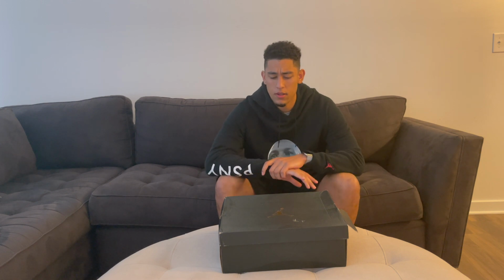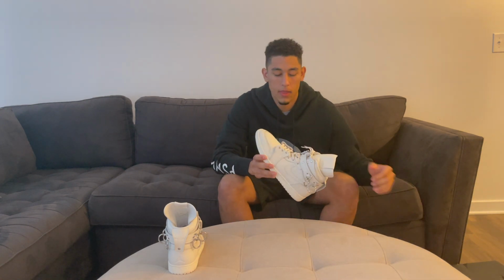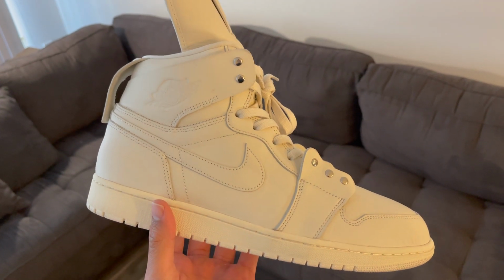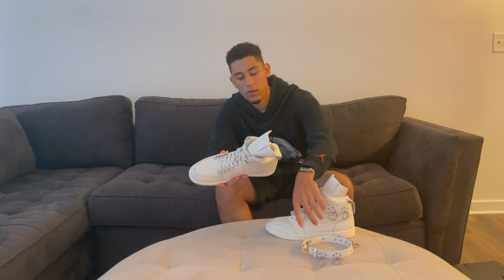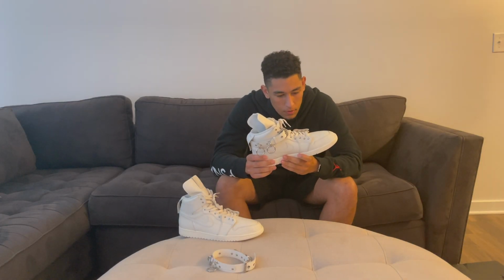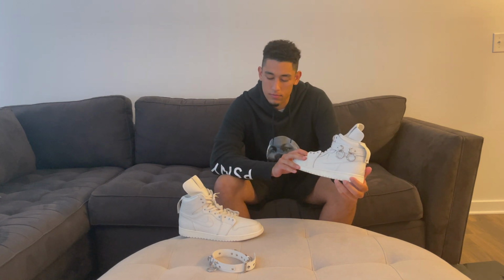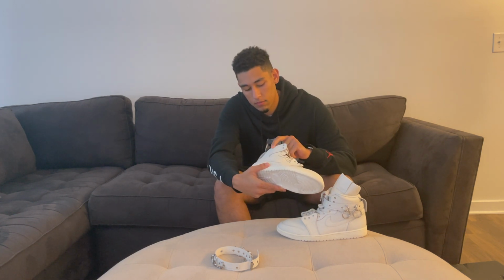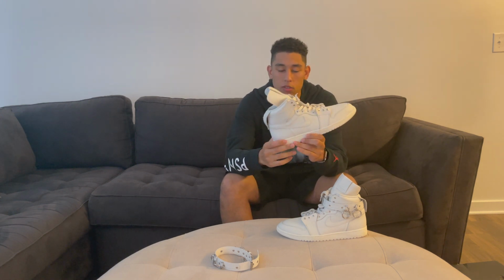Jordan 1 x “Comme Des Garçons” Review